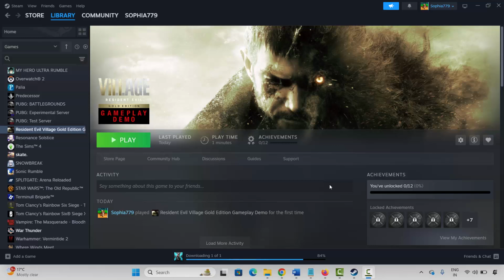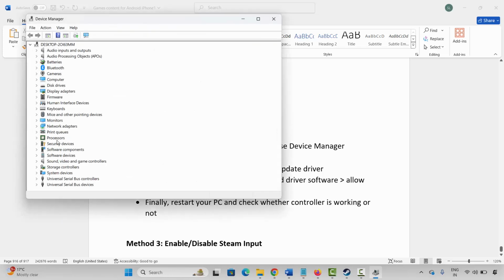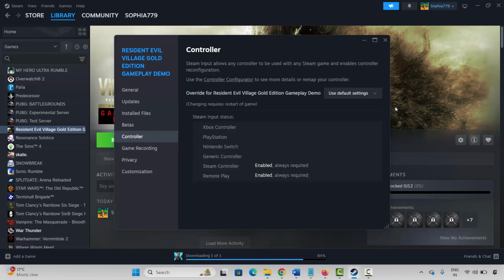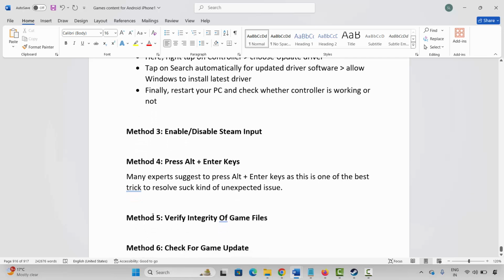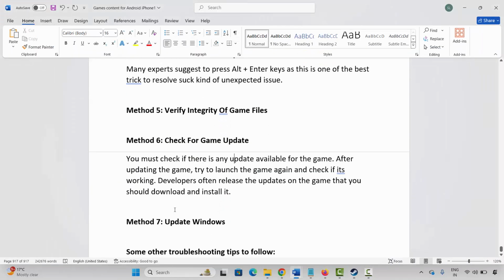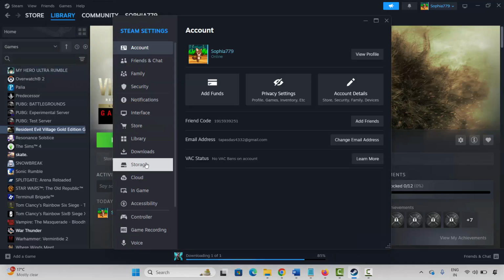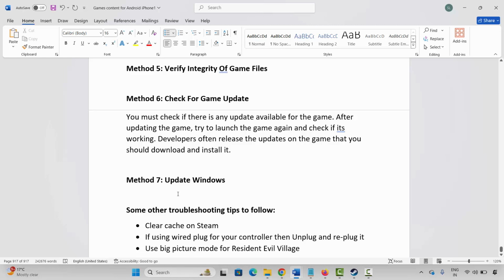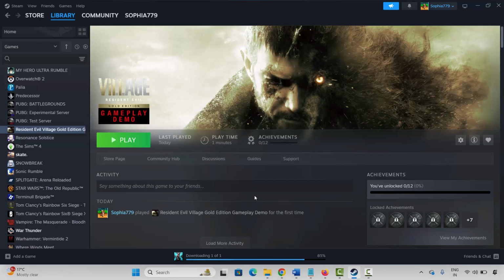How To Fix Controller or Gamepad Not Working In Resident Evil Village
This video guide will show you How To Fix Controller or Gamepad Not Working In Resident Evil Village
Fix Controller Not Working in Resident Evil Village,
Resident Evil Village controls not working,
Resident Evil Village Controller Issues,
Fix Controller Not Working/Not Detected Resident Evil Village,